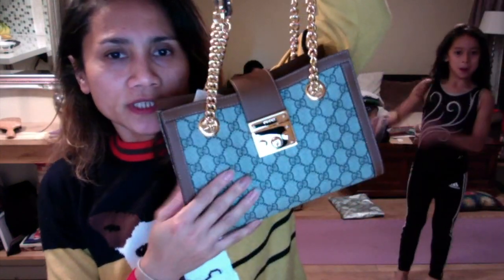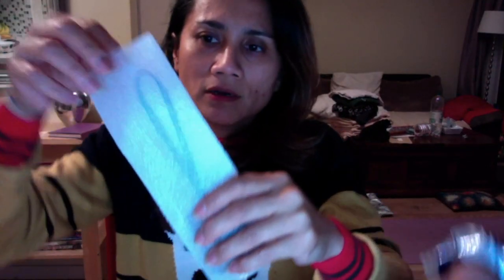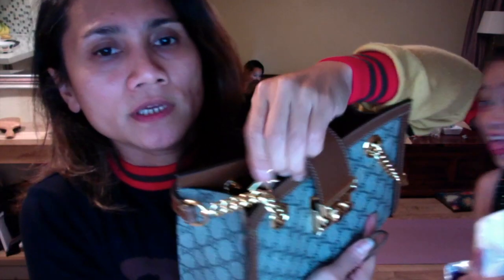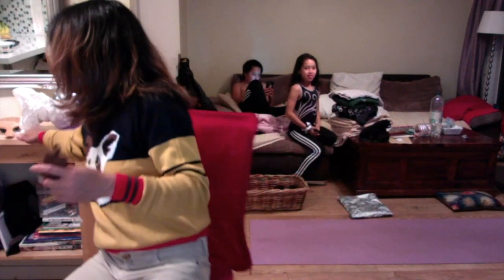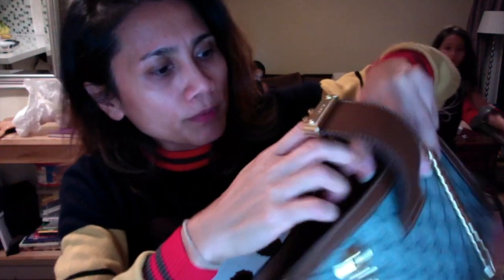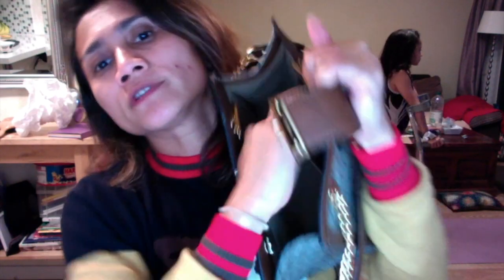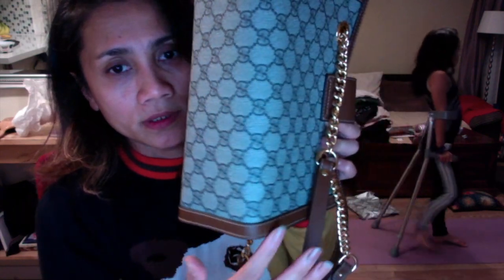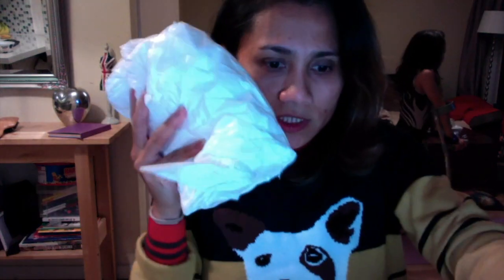Explaining Gucci Padlock small GG shoulder bag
amatir. This video is Explaining Gucci Padlock small GG shoulder bag